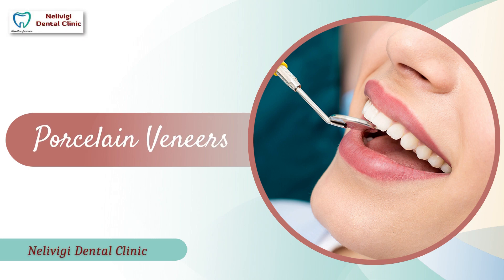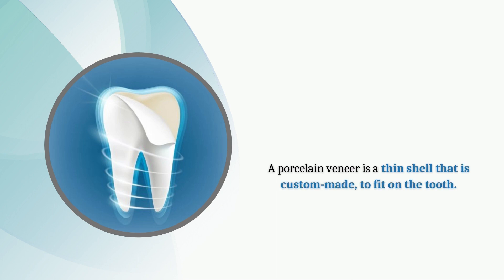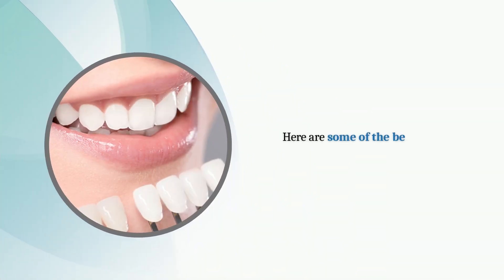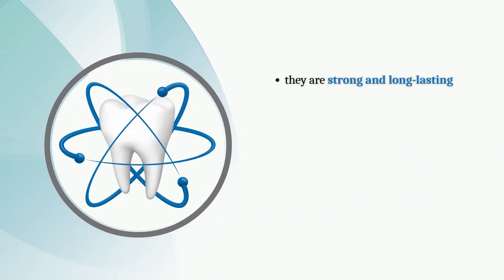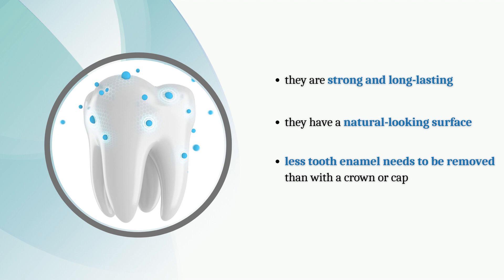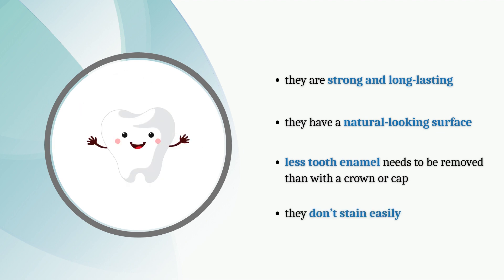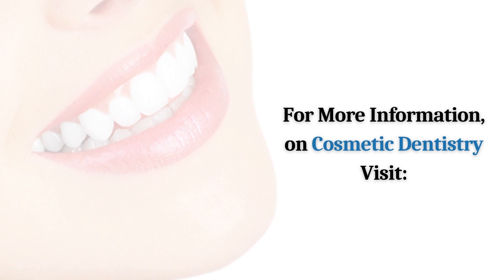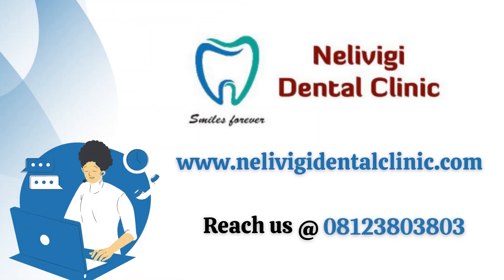Porcelain Veneers | Best Dental Clinic in Bangalore | Nelivigi Dental Clinic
Best Dental Clinic in Bangalore | Nelivigi Dental Clinic is one of the Best Dental Clinics in Bellandur, Bangalore offers specialized and affordable dental treatments. In this video, Dr. Nandini Nelivigi the Best Dentist in Bellandur, Bangalore talks about "What are Porcelain Veneers?"

Watch Now!!!